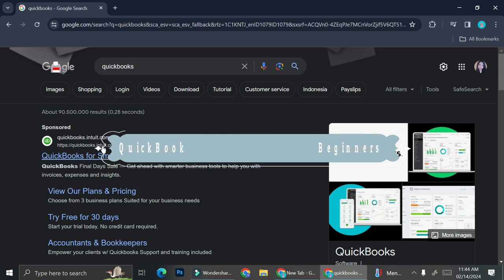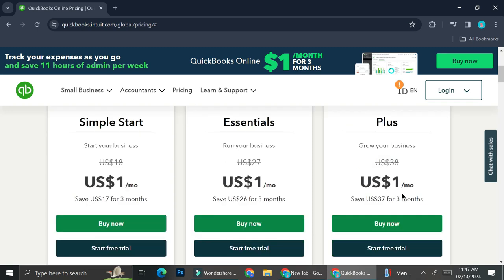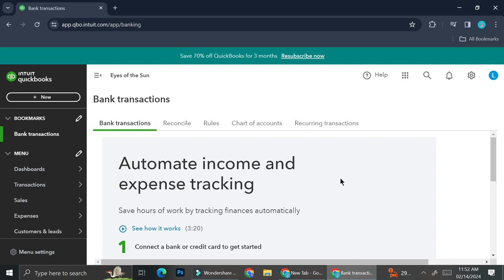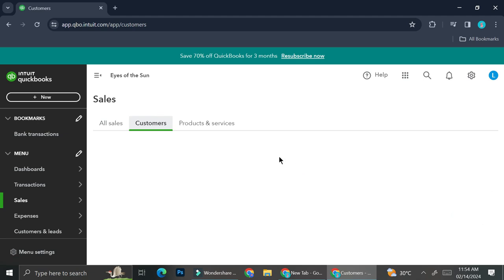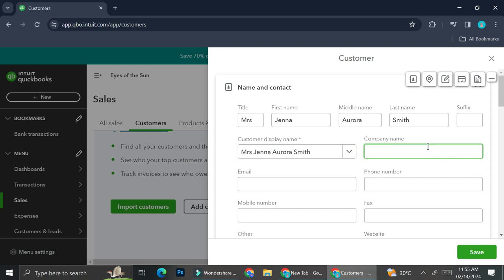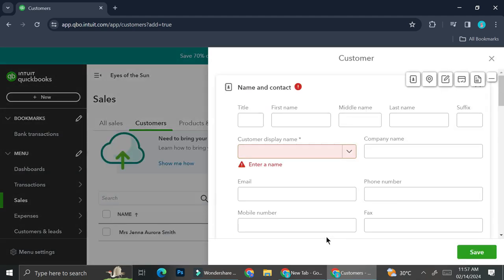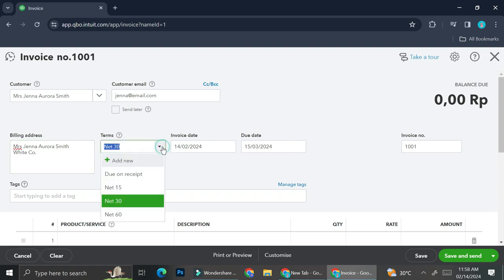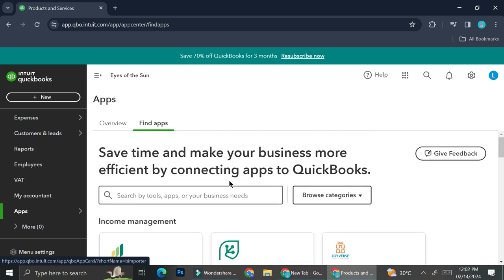Quickbooks Online 2025 Beginner Tutorial | How to Use Quickbooks Online for Beginners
Quickbooks Online 2025 Beginner Tutorial
If you are looking for a video about How to Use Quickbooks Online for Beginners, here it is!